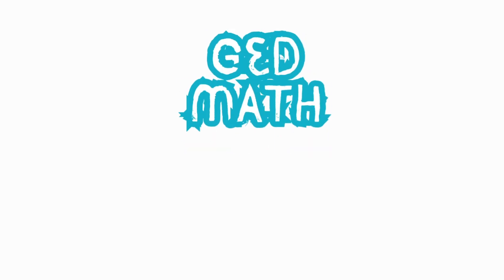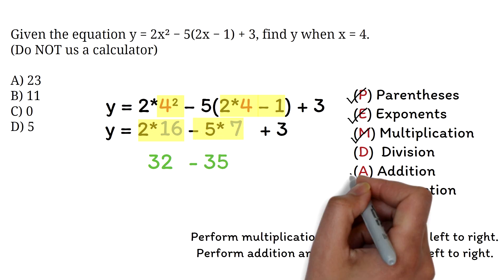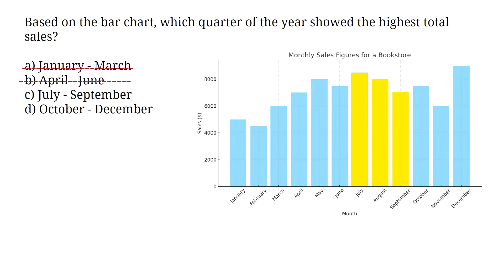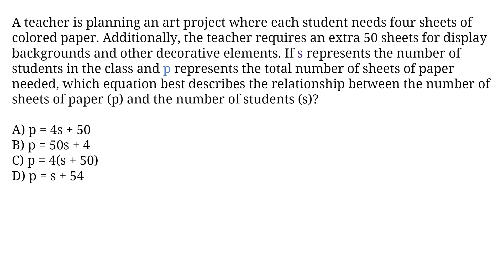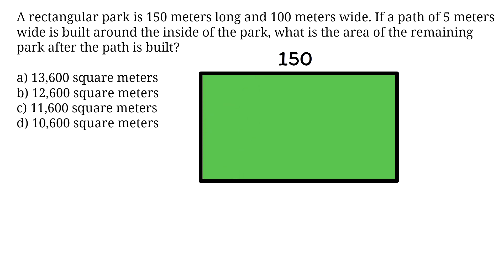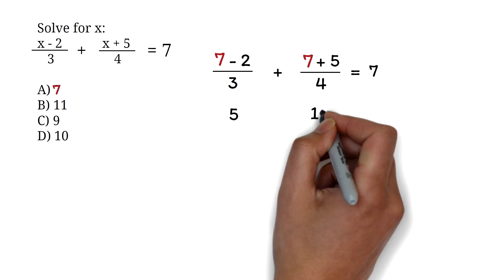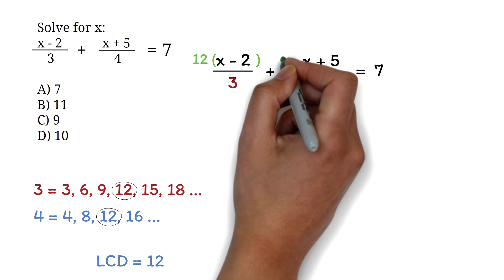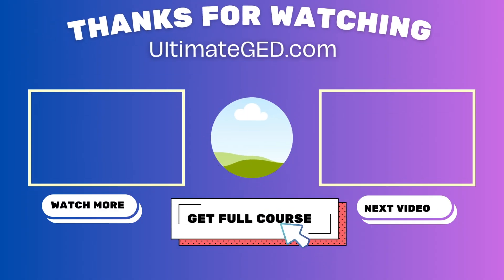100 GED Math 2024 Part 3 - Playlist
Pass GED Math in 2024 with EASE Using These 100 Questions
Practice for the  GED Math Test with these 100 GED sample Test questions.

Get Our Premium Algebra Course -- ultimate-algebra.com
Over 200+ videos with quizzes, covers pre-algebra, algebra 1 and algebra 2.

Get step by step videos, covering everything you need to Pass.
Practice Test, VIP community and More.